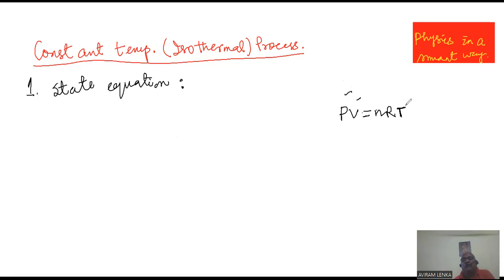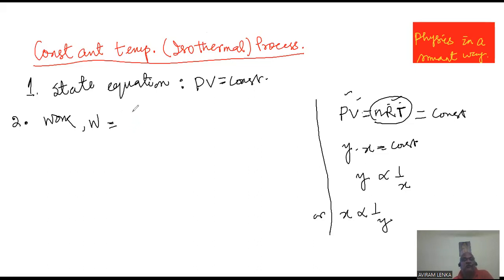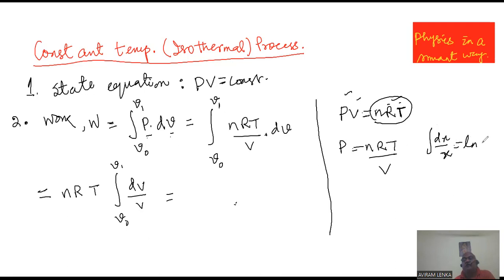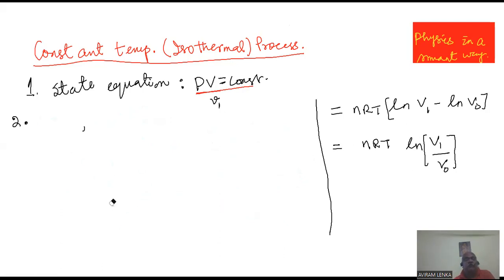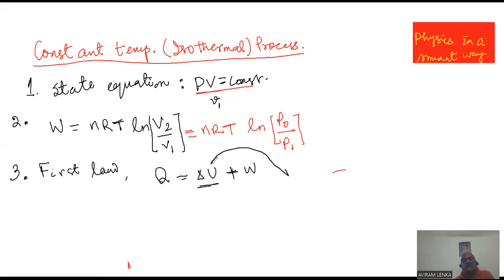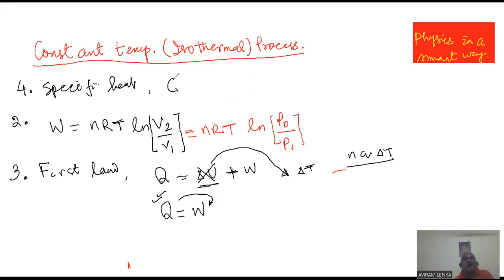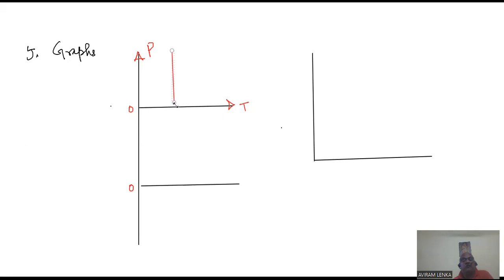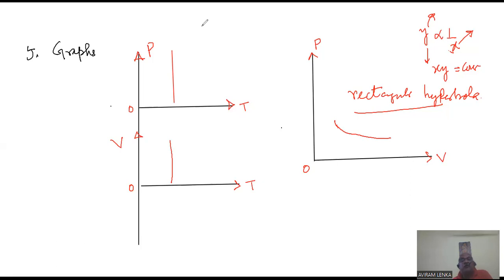HEAT & THERMO ISOTHERMAL PROCESS 1